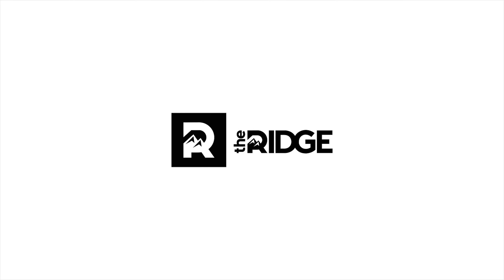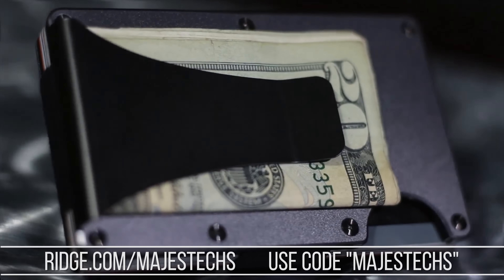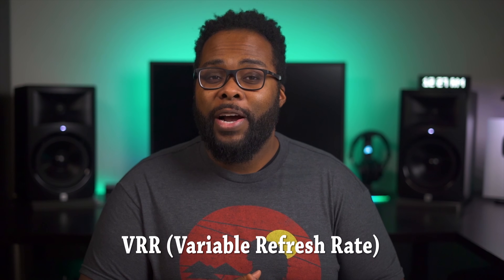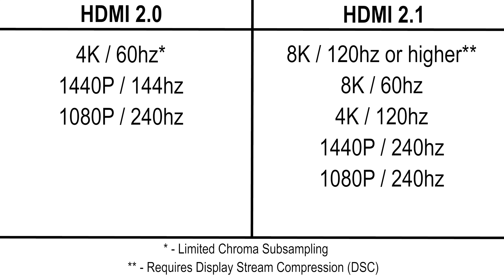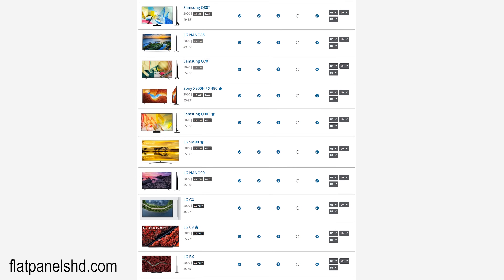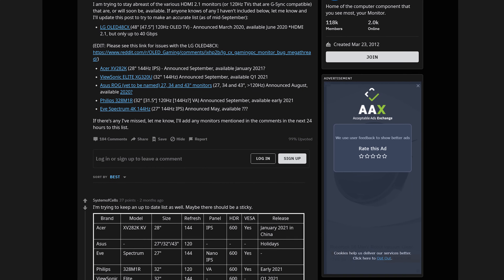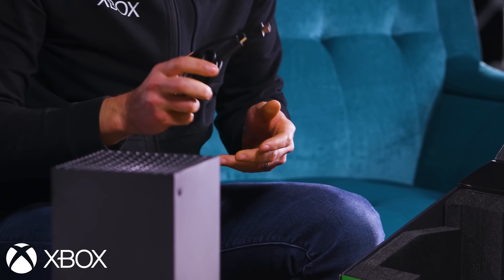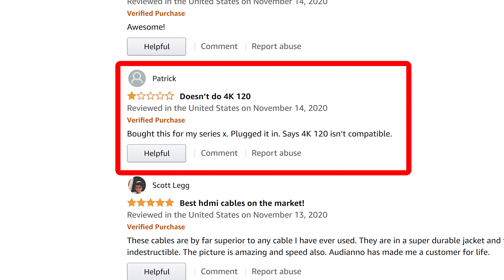HDMI 2 1 Explained - You Might Need A New TV For PS5 & Xbox Series X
A quick video explaining the benefits of HDMI 2.1 and how it affects the new Xbox Series X and PS5. This video also covers HDMI 2.1 TVs, HDMI 2.1 Cables, and HDMI 2.1 Monitors. Some benefits include 8K Video, 4K @ 120 fps, VRR, and several other benefits. There are also recommendations for the best TV for PS5 and Xbox Series X including the Samsung Q70T, Q80T, LG CX, Sony X900h, LG HU810PW Projector and others.